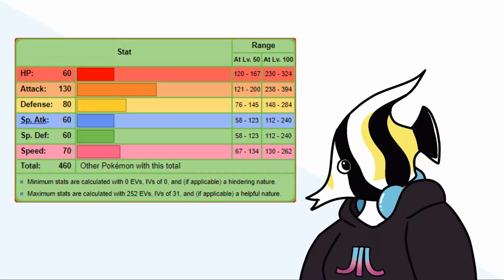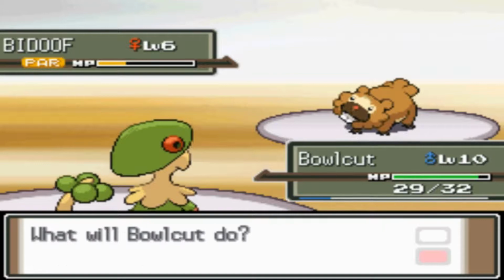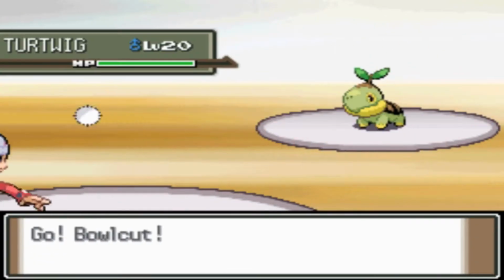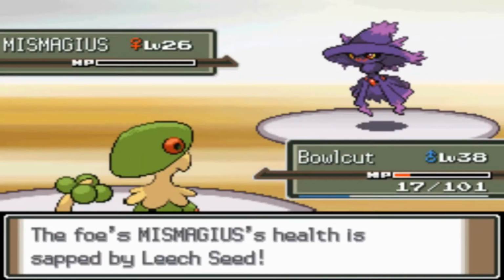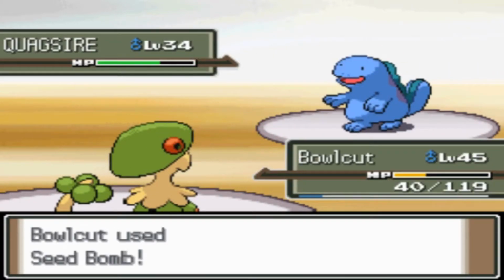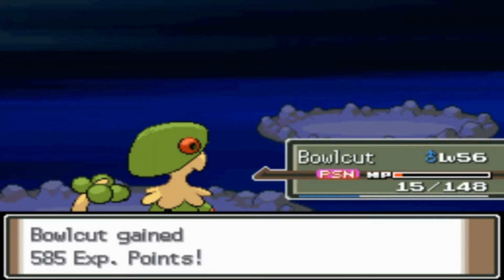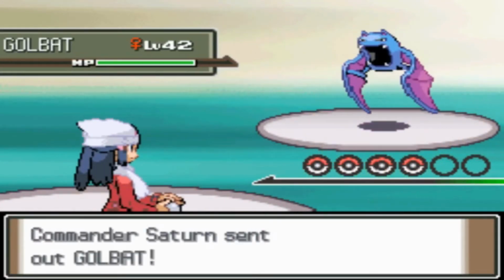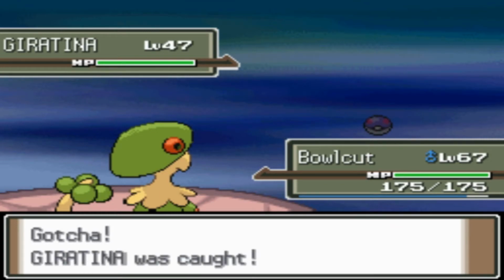Can I Beat Pokemon Platinum With One Breloom?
In this video, I attempt to beat Pokemon Platinum with only one Breloom.

Rules:
-Only Breloom in battle
(I can use other Pokémon for HM use only)
-No items in battle such as potions and X accuracy
(Held items are allowed)
-No glitches or exploits
(Unless you count the Universal Pokémon Randomizer)

I love it when the hard work I put into these videos pays off!